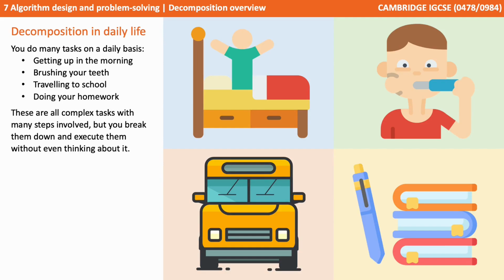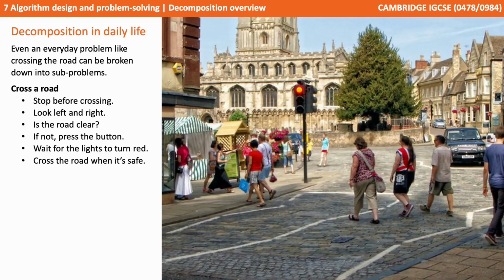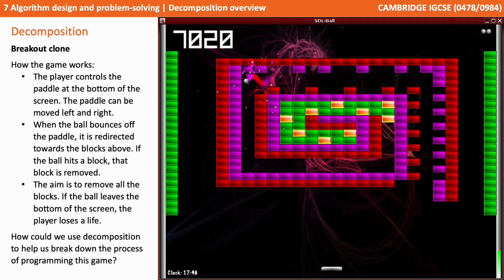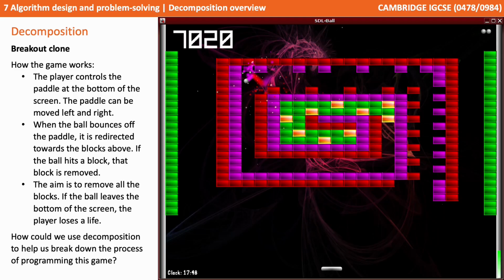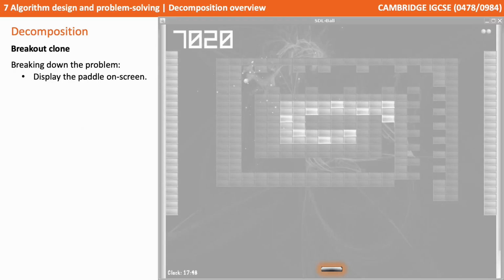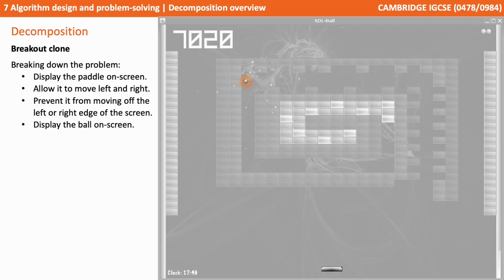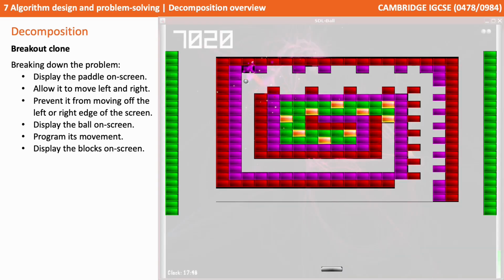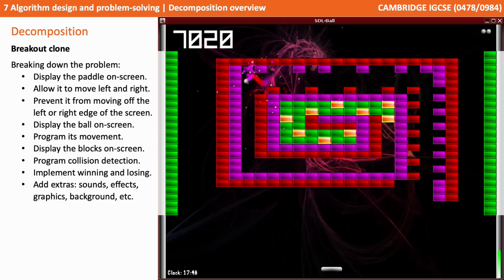75. CAMBRIDGE IGCSE (0478-0984) 7 Decomposition overview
CAMBRIDGE 0478 & 0984 Specification Reference

Don't forget, whenever the orange note icon appears in the corner of the screen, that is your cue to take notes about the content being shown on the current slide.

00:00 Decomposition overview
00:07 Intro
00:12 Decomposition in daily life
00:50 Example: Crossing a road
01:11 Decomposition: Breakout clone
03:12 Summary
03:19 Outro